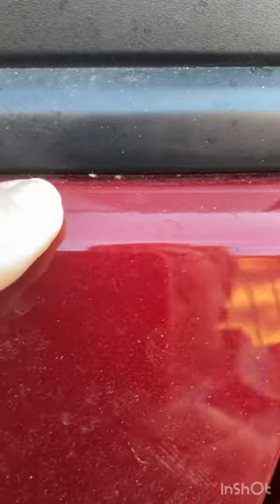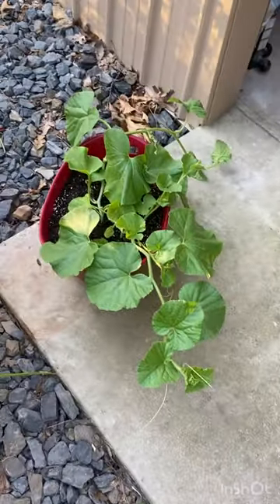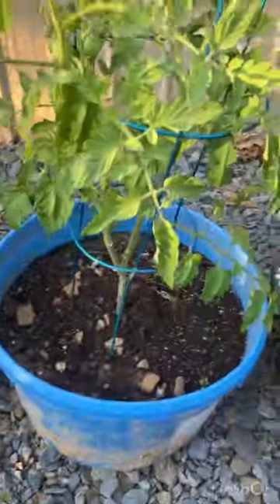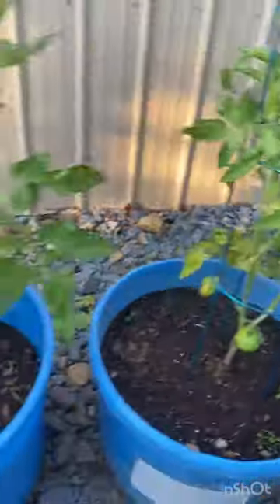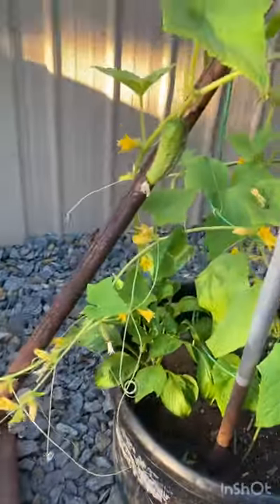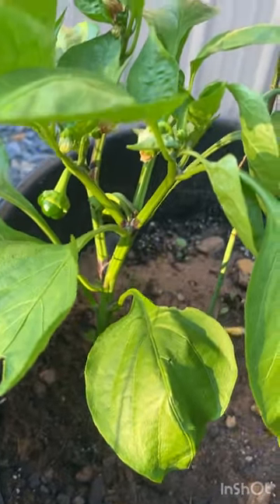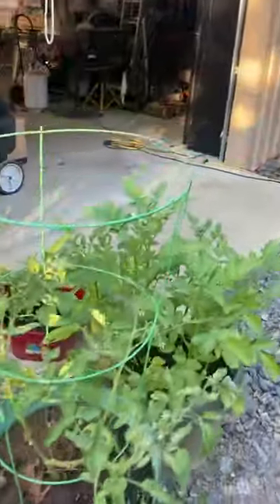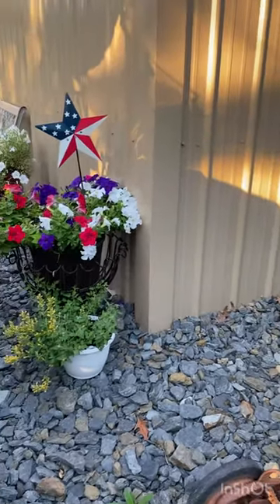Garden Update!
We had to plant in tubs! Check out the pretty plants!